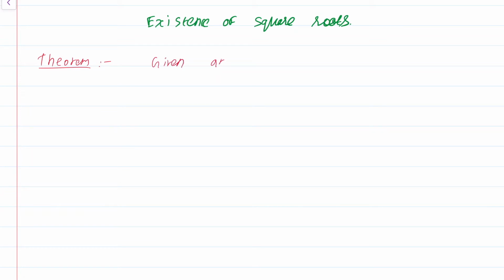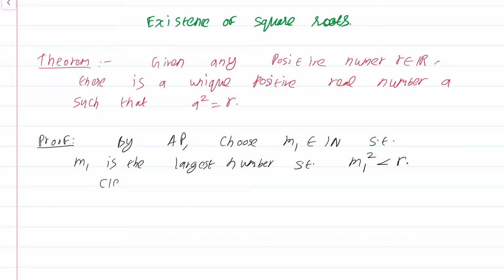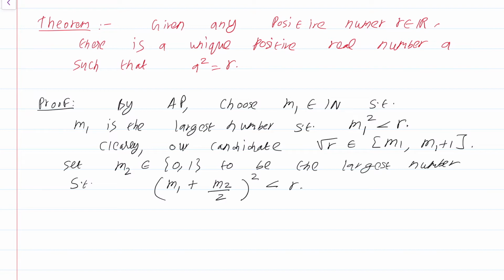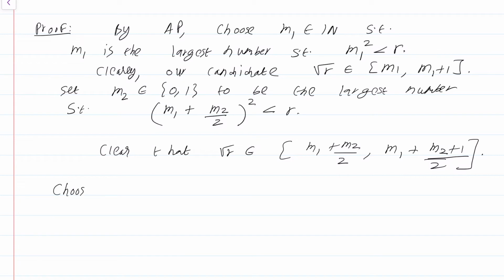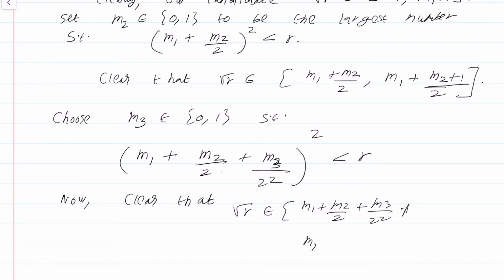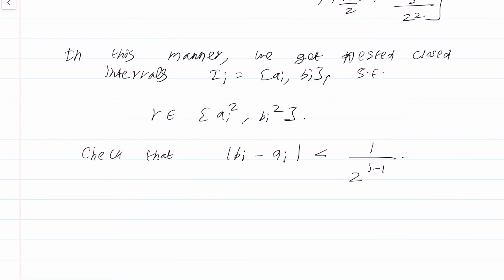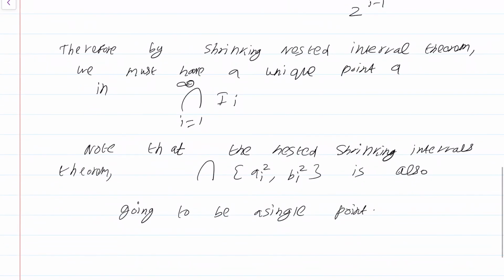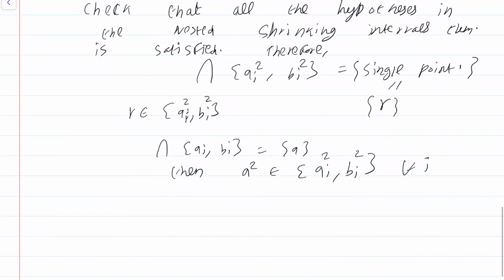Real Analysis Lecture 6 Part 2: Existence of square roots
We show any positive real number has a positive square root that is unique.